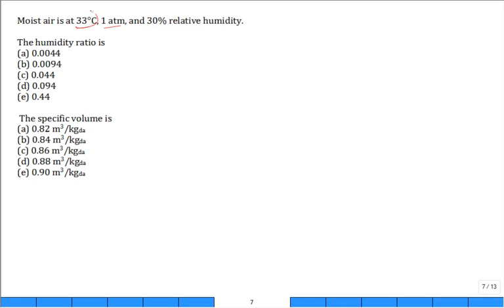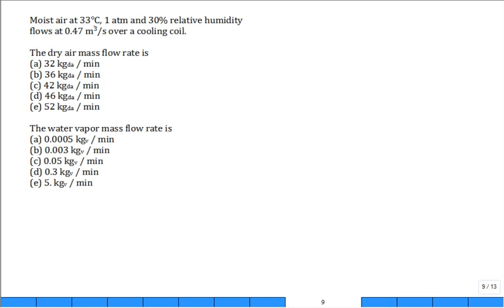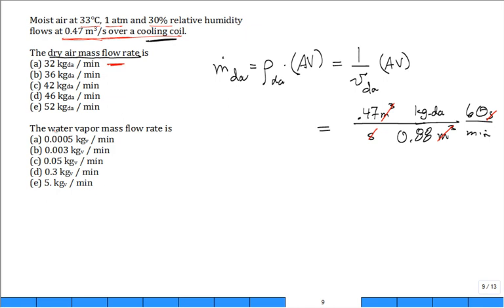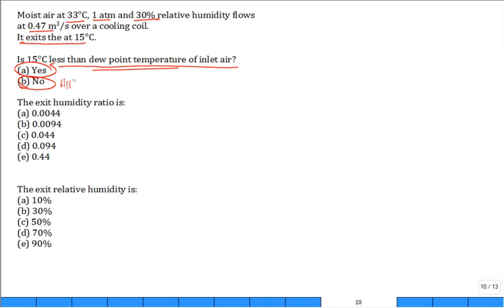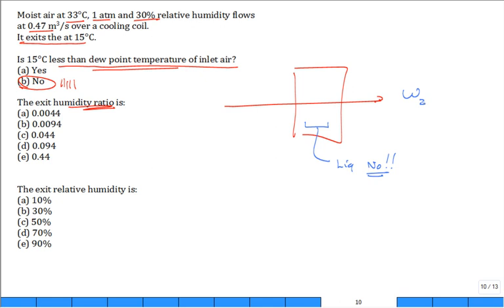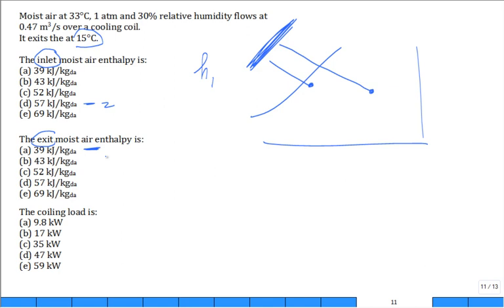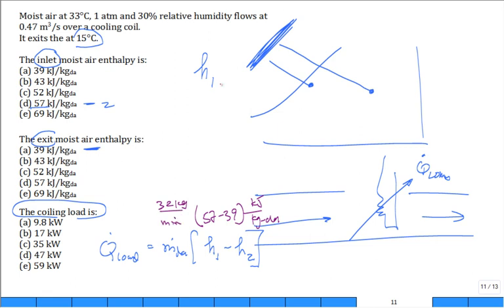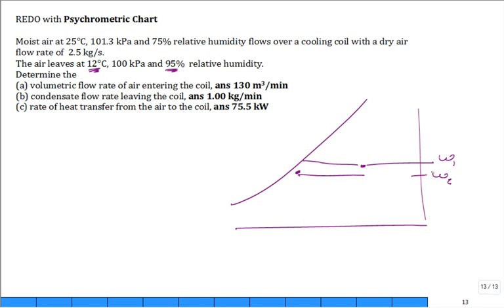Use psychrometric chart spr18